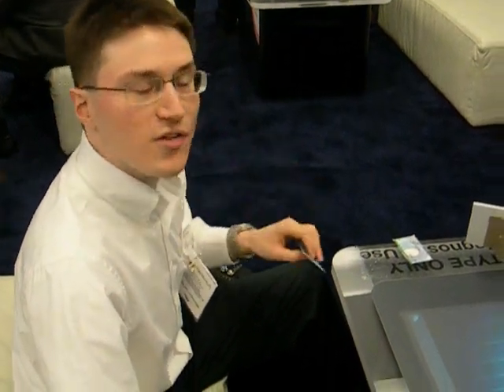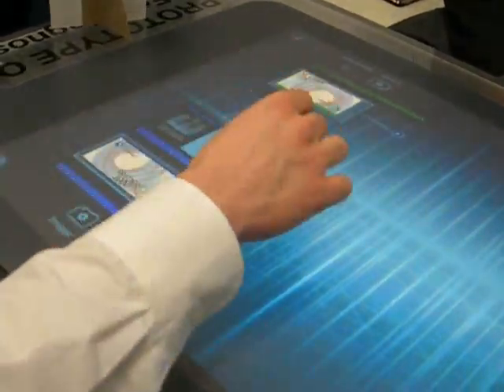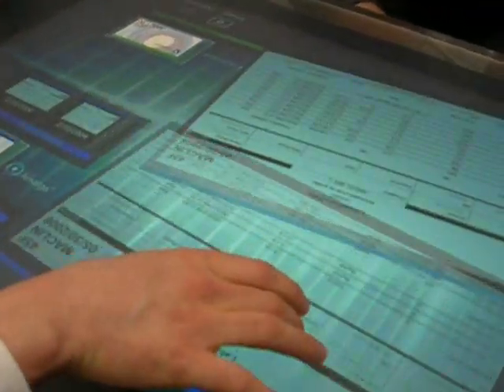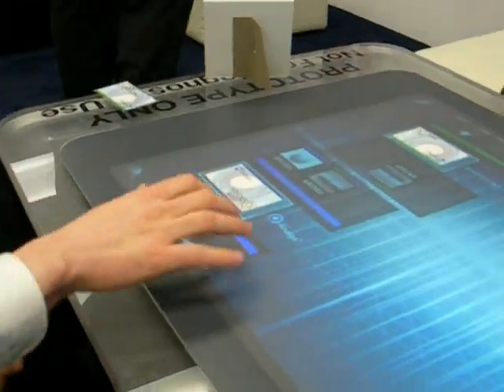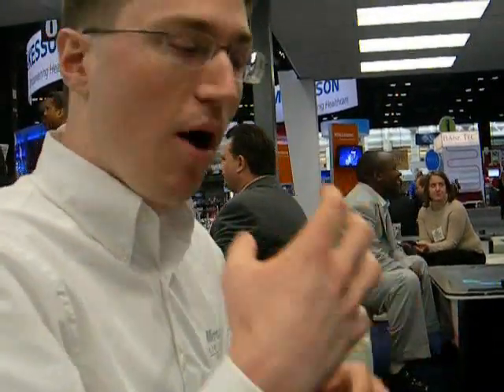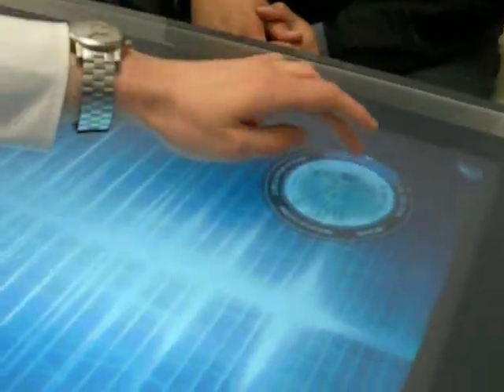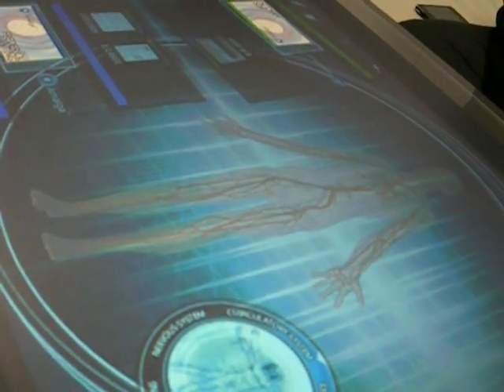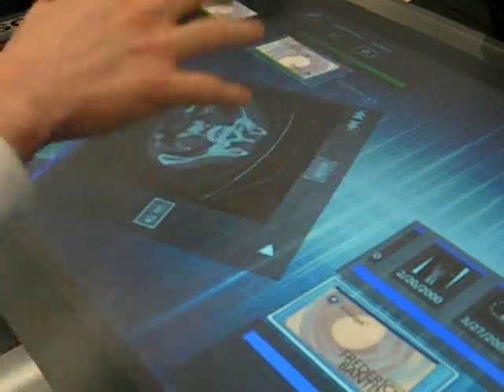Microsoft Surface and Amalga at HIMSS09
Captured at HIMSS09, one of the core developers for Microsoft Amalga walks through the application.  The health care industry has a complete aspect of new technologies and processes to see in the future.  The PHR product Microsoft HealthVault is also featured.